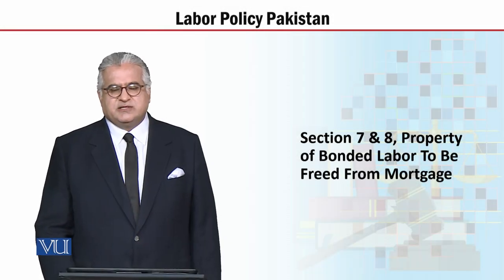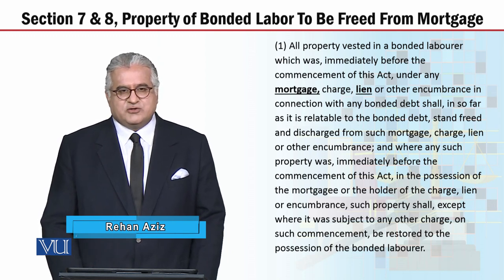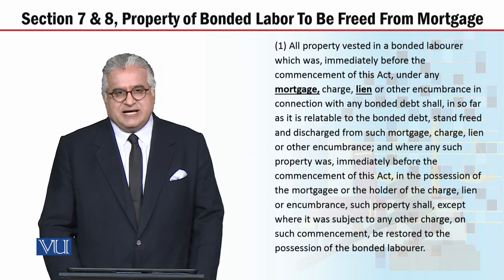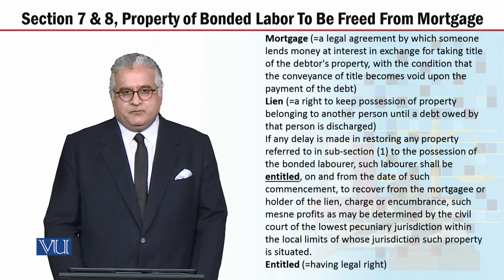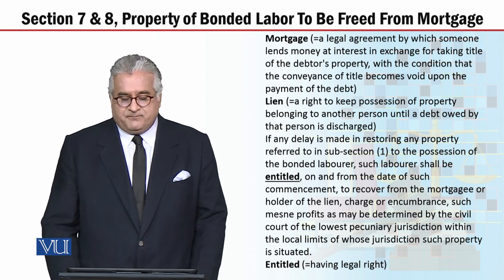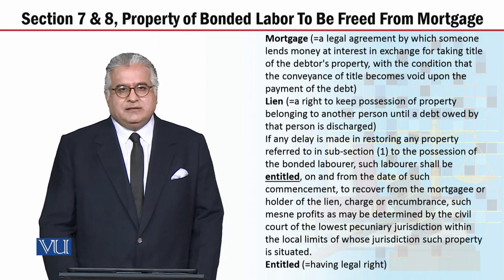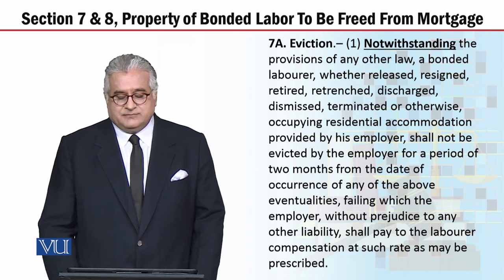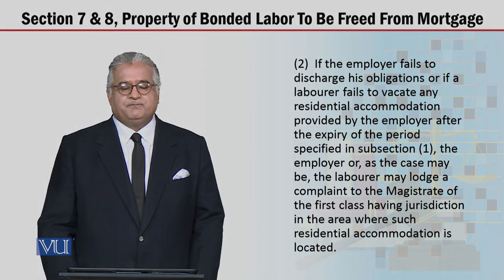MGT723_Topic188 | Labor Policy